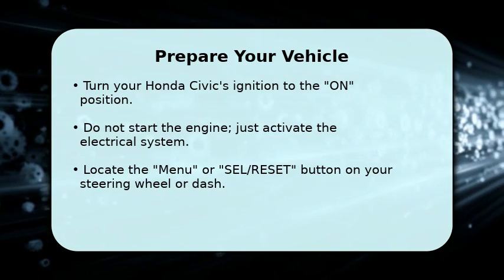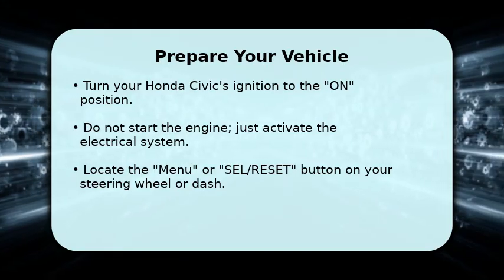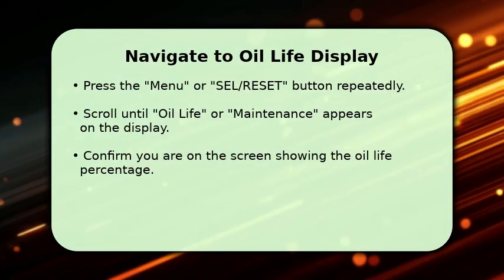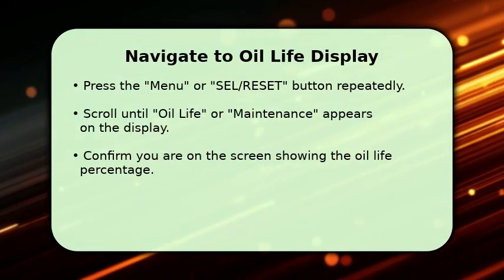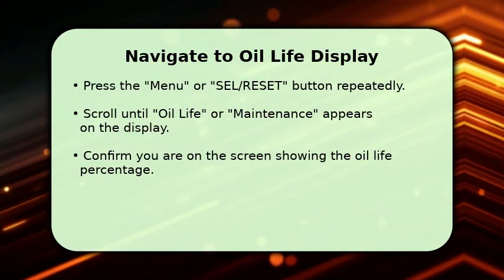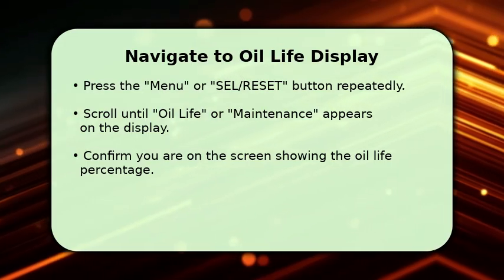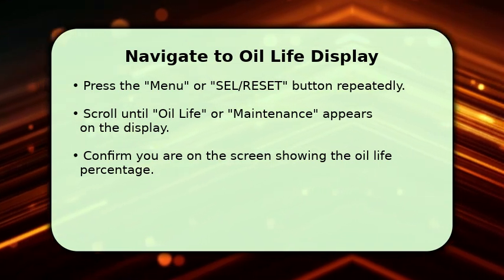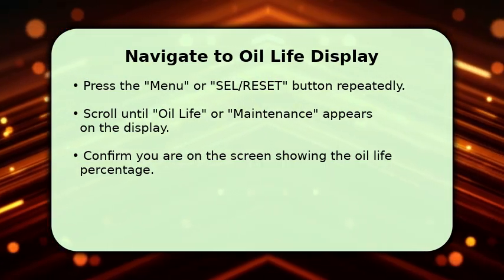How to Reset Honda Civic Oil Life 2022 - Easy Guide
▸ (a) Are you experiencing issues with your Honda Civic's oil life indicator? This video provides a step-by-step guide on how to reset the oil life on your 2022 model. Follow along as we walk through the process and troubleshoot common problems.